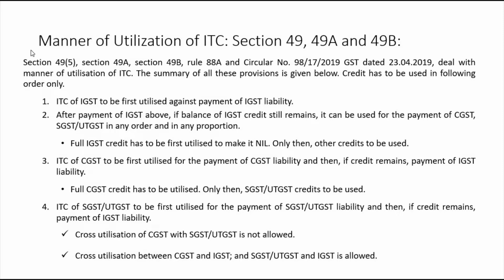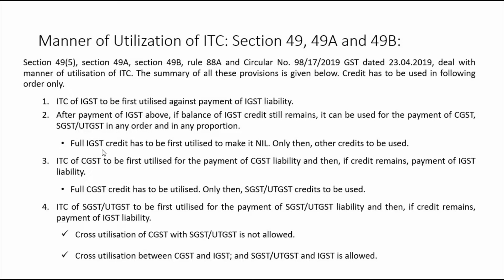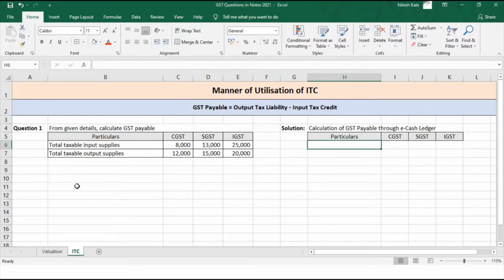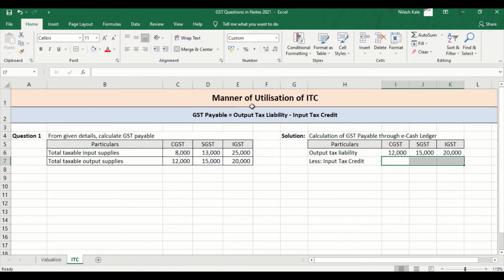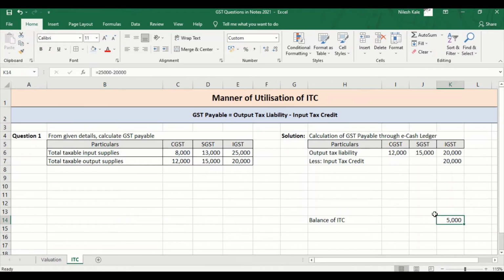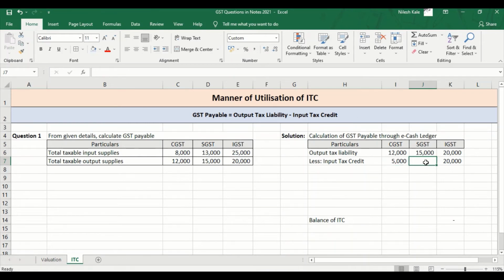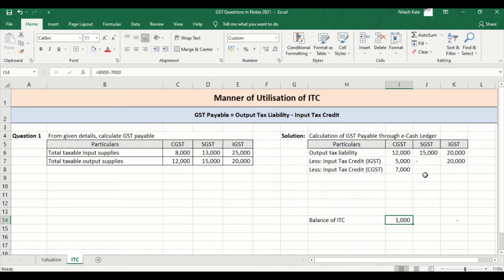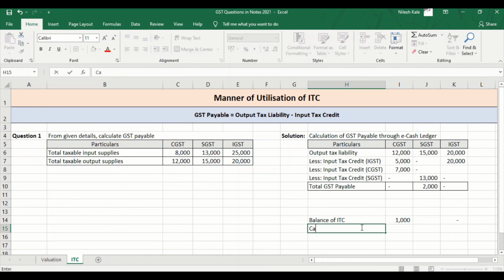#26 GST - II: ITC - Numerical Problem on Manner of Utilisation of ITC